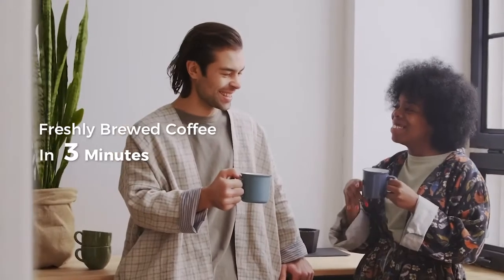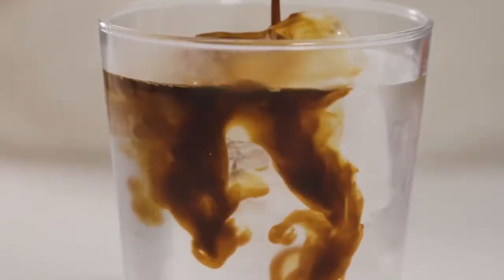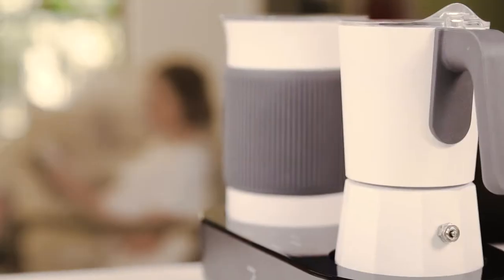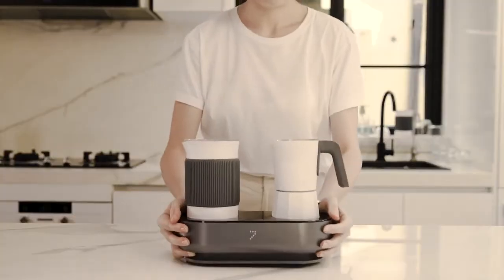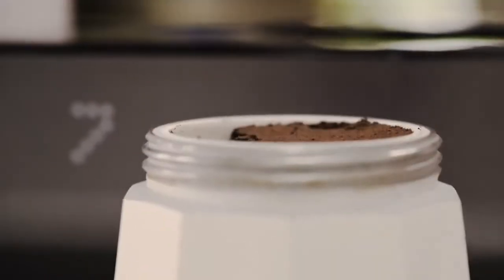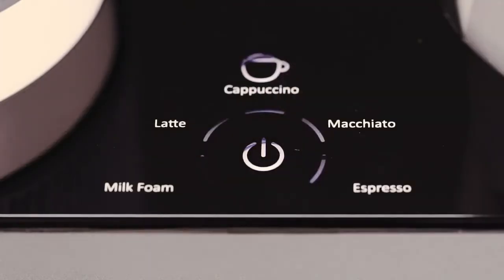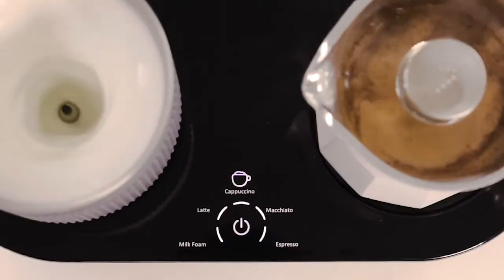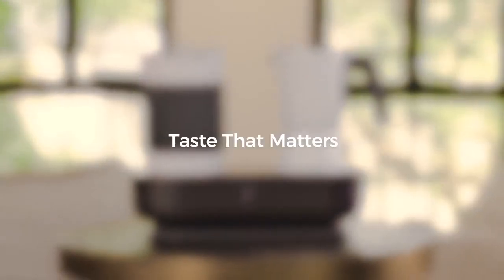Indiegogo : Seven & Me, Make Coffee Espresso at Home in 3 Mins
Quick & Easy Homebrew | One-Click Control | 5 Programmed Modes | Auto Milk Frother | Reusable Filter